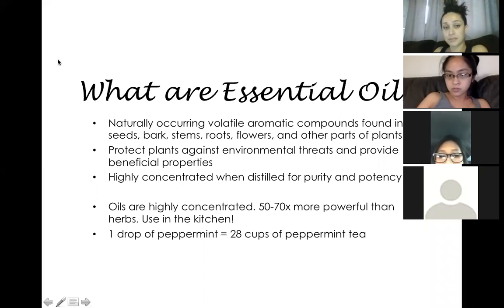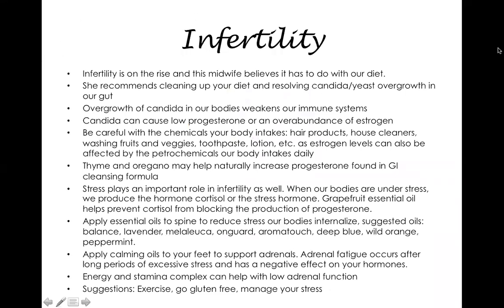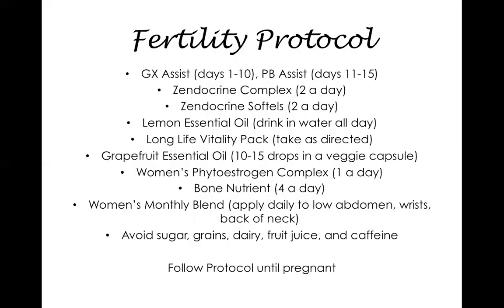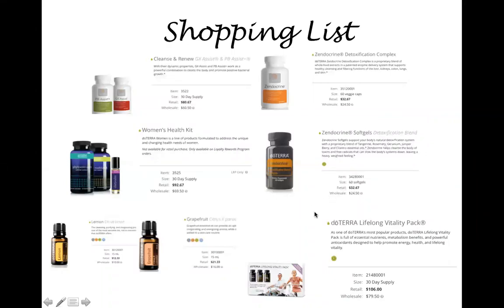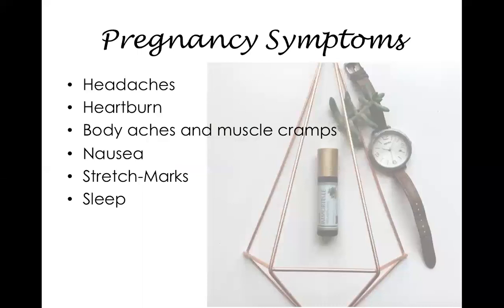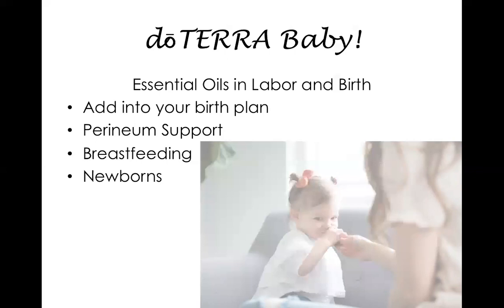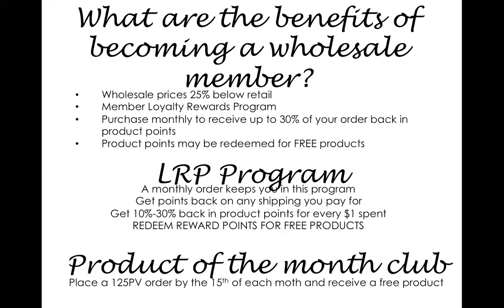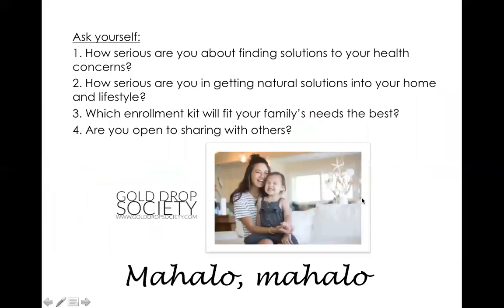Pregnancy and Essential Oils Gold Drop Society 2017